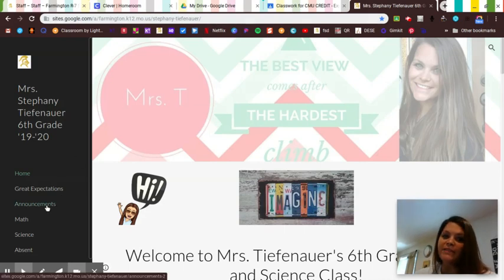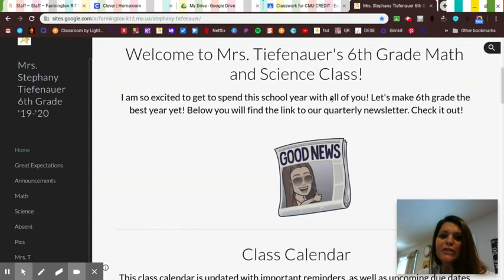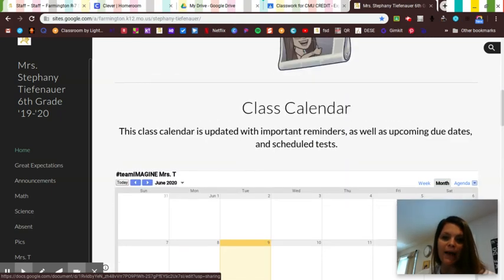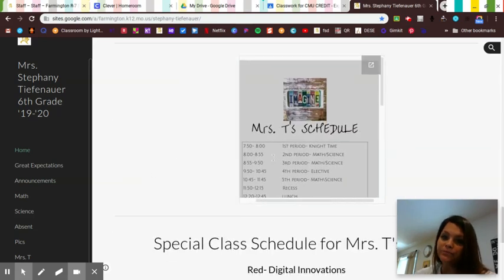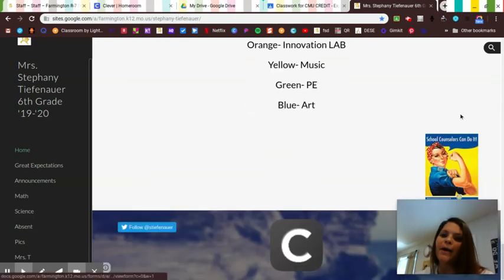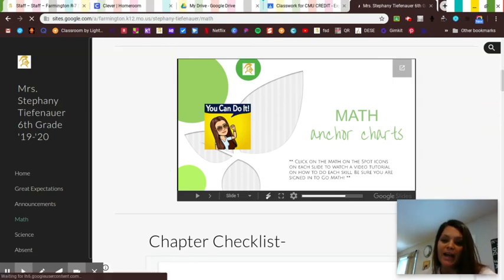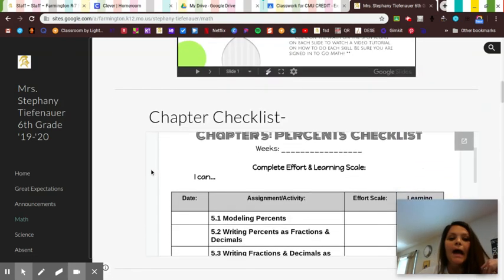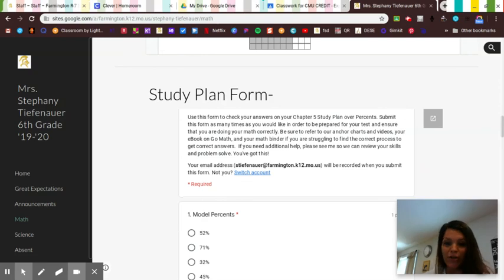Google Site Tutorial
Hello! This tutorial explains what you can find and how you can use our class Google Site! :)